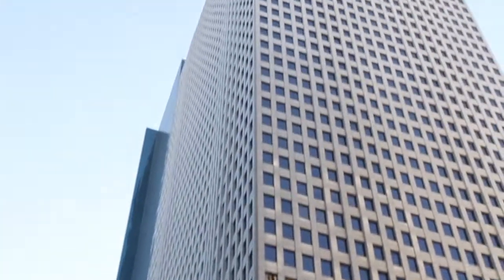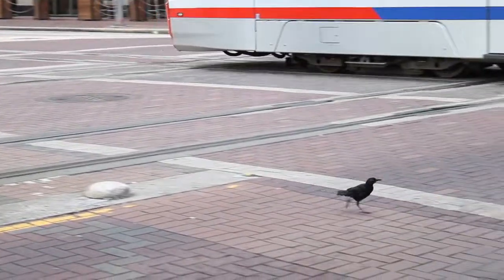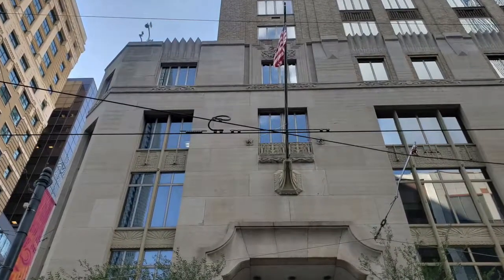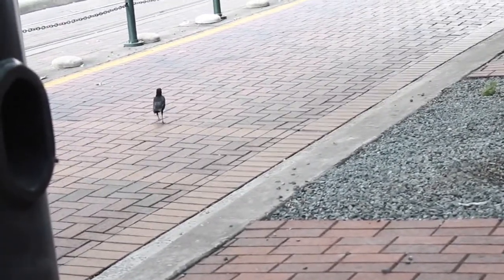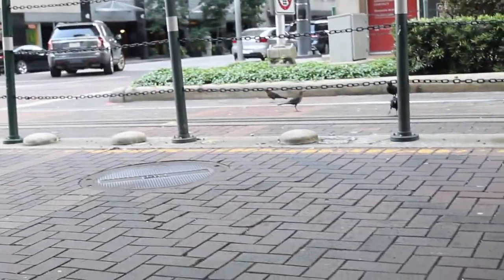Birds Eye View (Student Short Film)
Birds Eye View:
Two birds embark in an adventure through the city of Houston to fine the ideal space for a new home. In their journey they will discover the relations between the built city and their own environment, submerging into the architecture and art of Houston.

A fun educational film about architecture and art theory told through the eyes of a bird moving into the city.

Director: Natasha Maloney
Writer: Natasha Maloney
Videographer: Natasha Maloney
Videographer: Ana Peralta
Video Editor: Chi-Shen Ni
Video Editor: Rodolfo Arreguin
 Cast:
Bird 1: Alex Maloney
Bird 2: Isaac Maloney

Student short film for University of Houston. Special thanks to an amazing  professor Dietmar E. Froehlich.